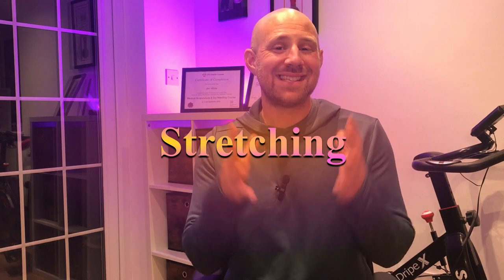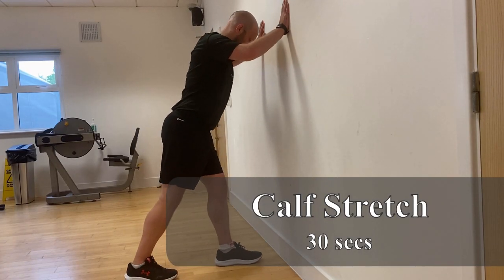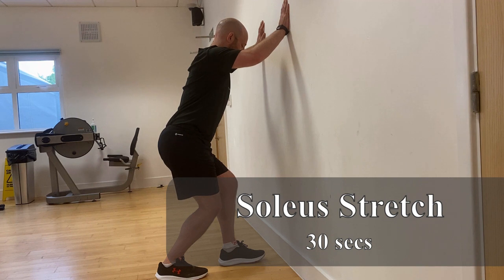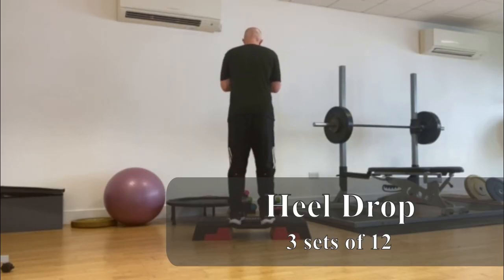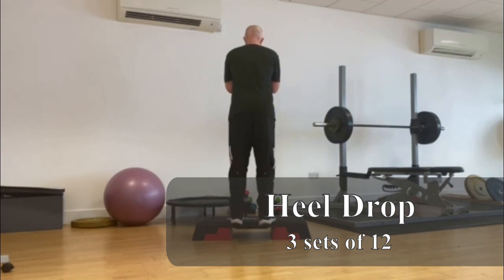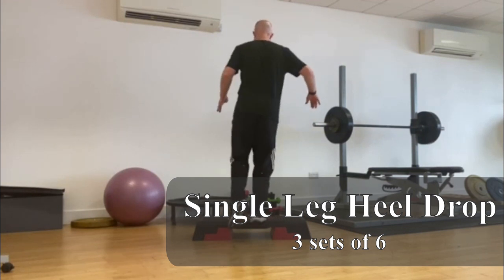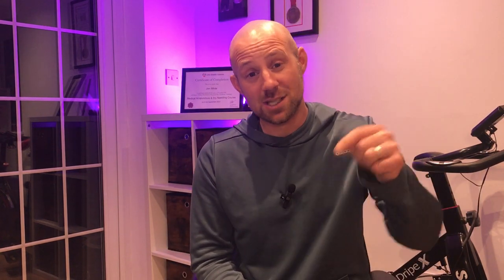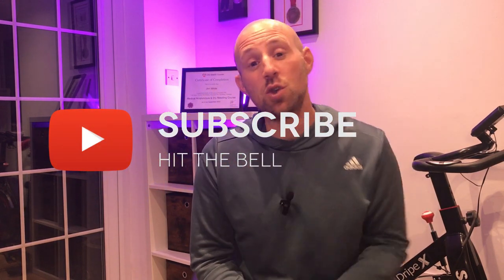A Sports Therapists Guide to Overcoming Achilles Tendinitis: 6 Methods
Welcome to Jon W Sports Injury, where we're dedicated to helping you recover from sports-related injuries and get back to doing what you love. In this video, we're focusing on one common ailment that plagues athletes and active individuals alike – Achilles Tendinitis.

Achilles Tendinitis can be a painful and frustrating condition, but fear not, we've got you covered with 6 expert methods to help you overcome it and regain your mobility. As a sports therapist with years of experience, I've seen what works, and I'm here to share these proven techniques with you.

In this comprehensive guide, we'll explore the following 6 methods to beat Achilles Tendinitis:

1. Stretching: Discover the specific stretches you need to improve flexibility and alleviate Achilles Tendinitis.

2. Strengthening: Learn about the most effective exercises to strengthen the Achilles and prevent future issues.

3. Massage: Explore techniques to improve tissue quality and reduce pain, making the healing process smoother.

4. Footwear: Understand the importance of proper footwear in resolving Achilles Tendinitis and how the right shoes can make a significant difference.

5. Volume: Delve into the key principles regarding the amount of exercise you need to manage your condition effectively.

6. Shockwave: Explore an extra form of treatment that may be the missing ingredient in your Achilles Tendinitis recovery.

No matter your activity level or the severity of your Achilles Tendonitis, these methods can be tailored to your specific needs. Remember, recovery is a journey, and I'm here to support you every step of the way.